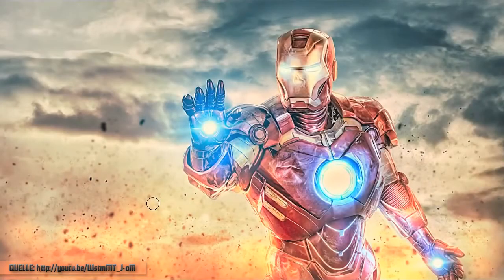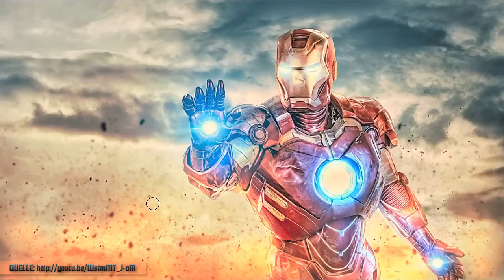IRON MAN LIGHTNING TUTORIAL - YOUTUBE CHANNEL REVIEW - Glyn Dewis